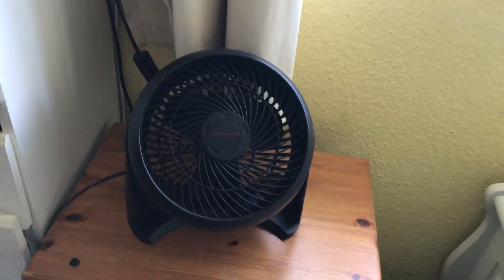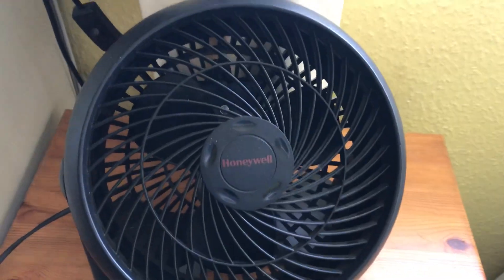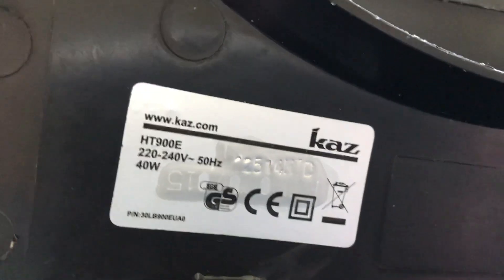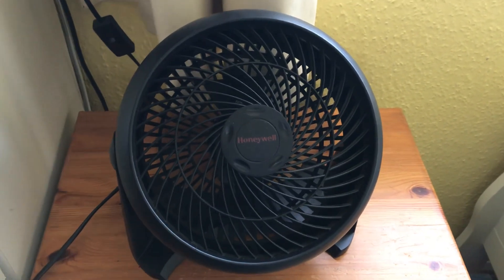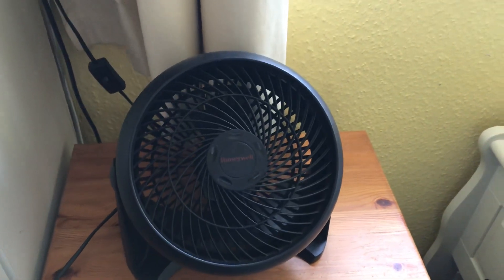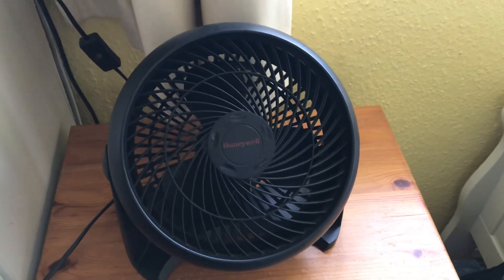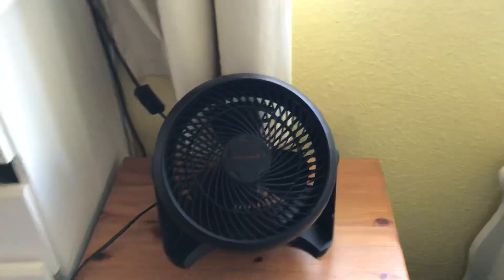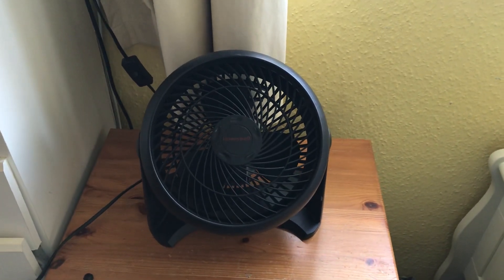This is a Honeywell 7 inch black Turbo fan